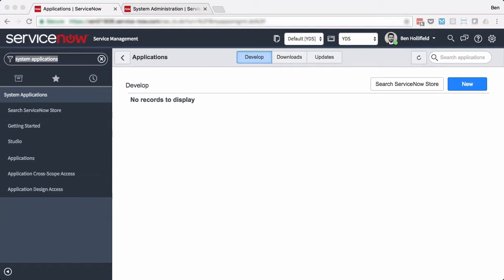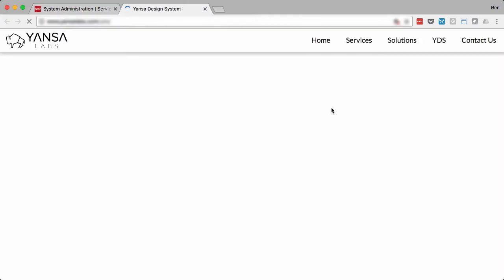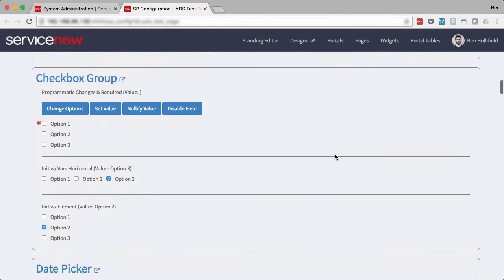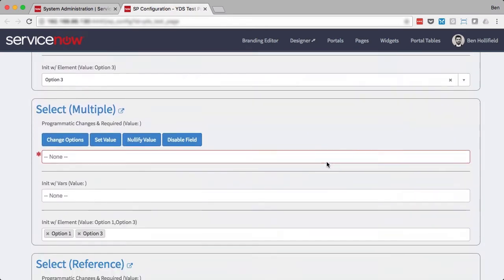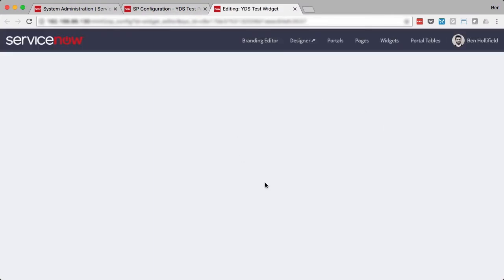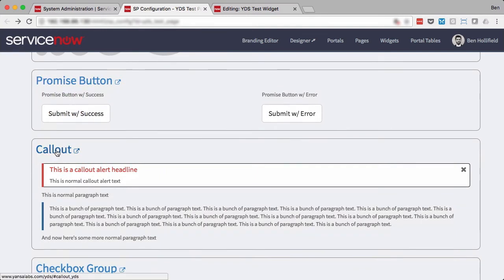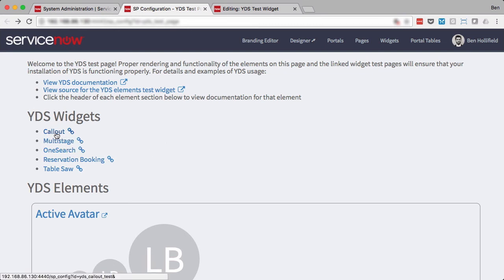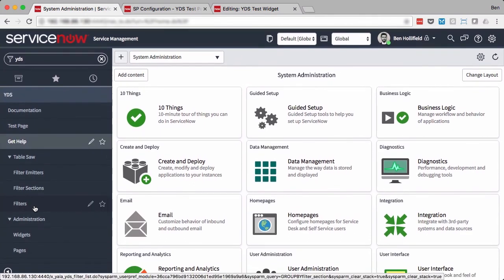Getting Started with YDS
A guide to getting started with the Yansa Design System, the premier development framework for ServiceNow Service Portal